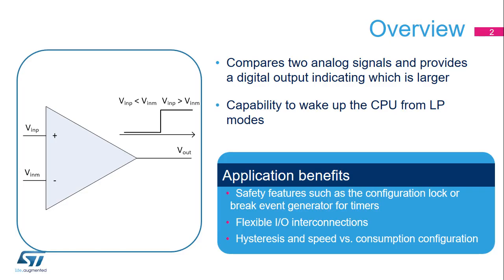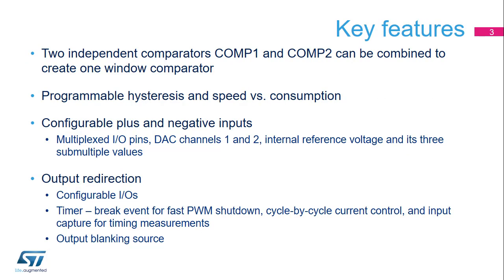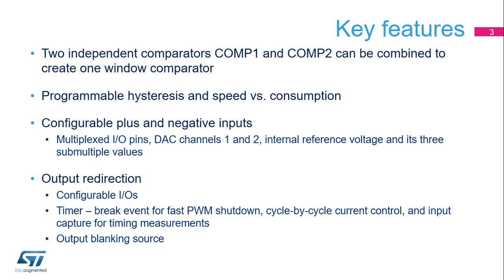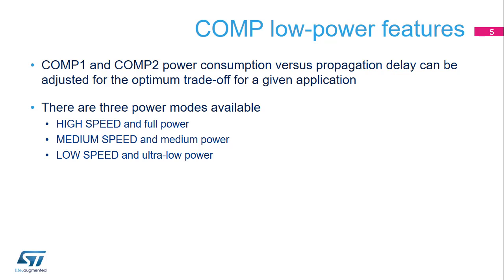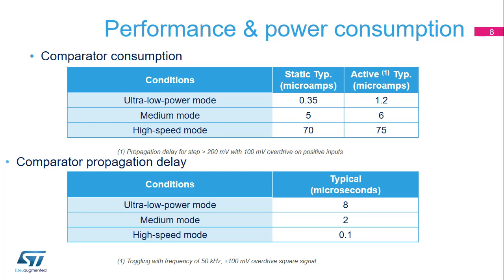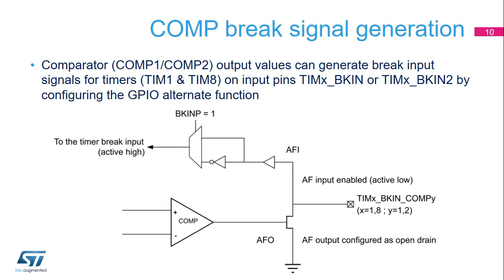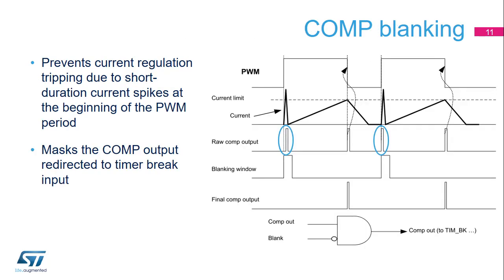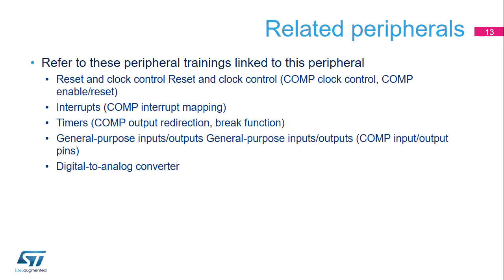STM32L5 OLT - 35 . Analog Comparators COMP